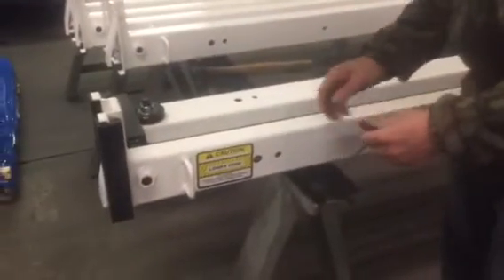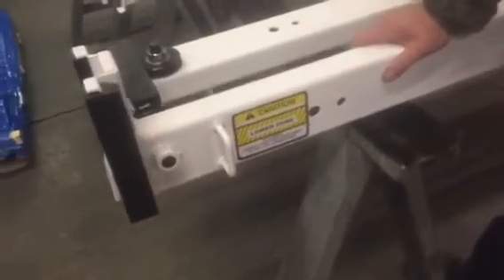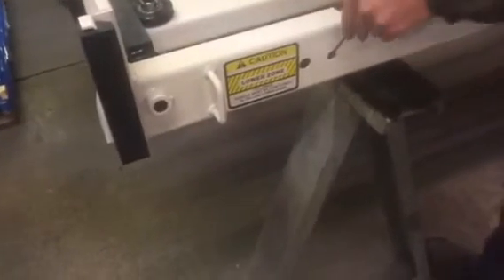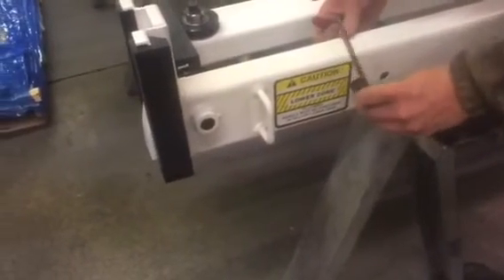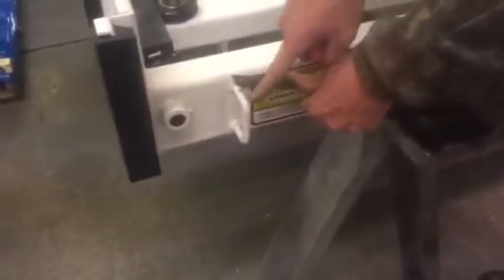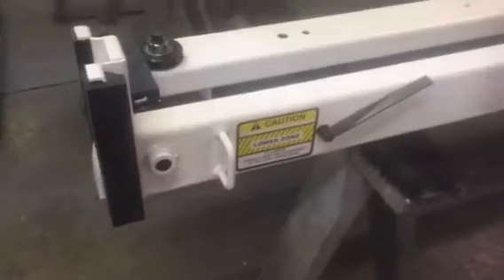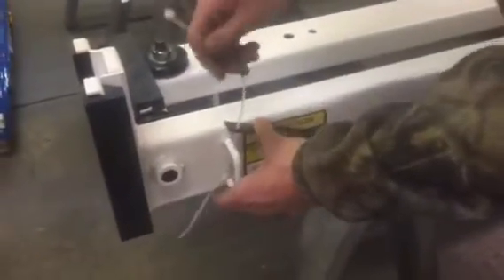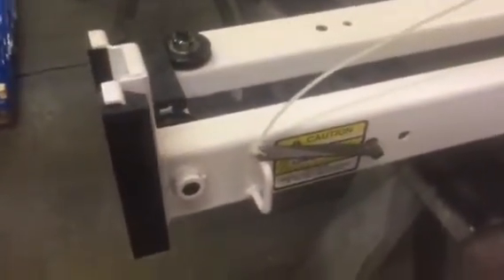Stinger lifts lock linkage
Preloading the locks on a g2 and G3 stinger lift